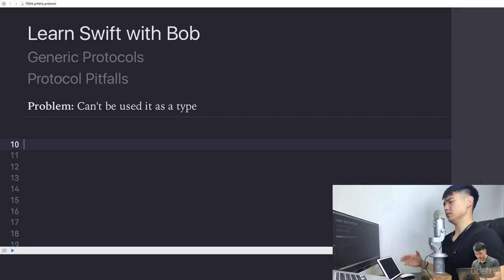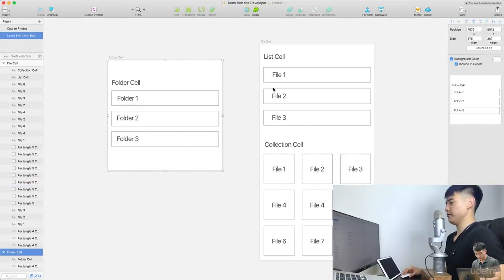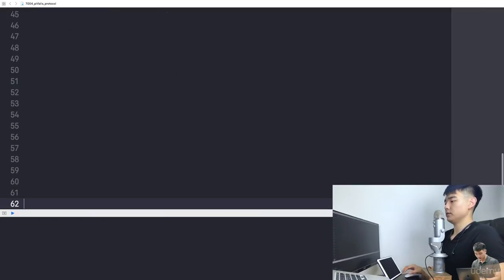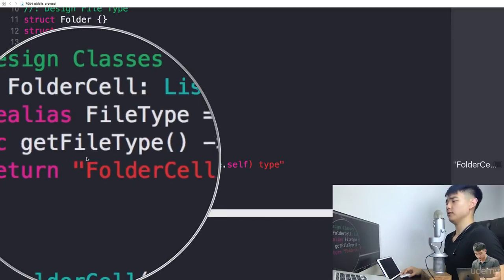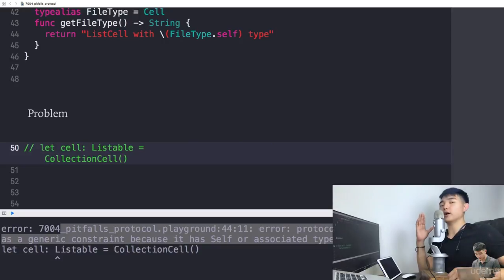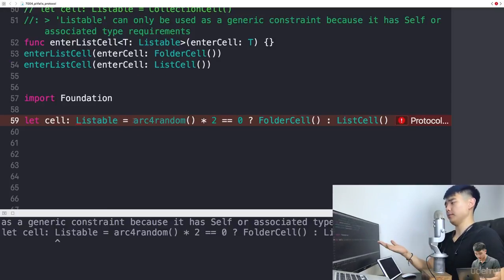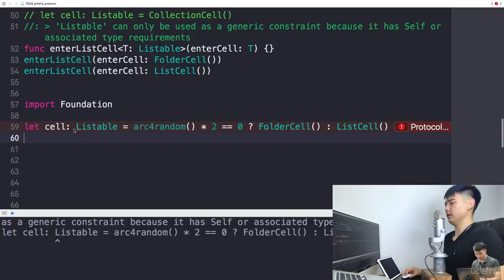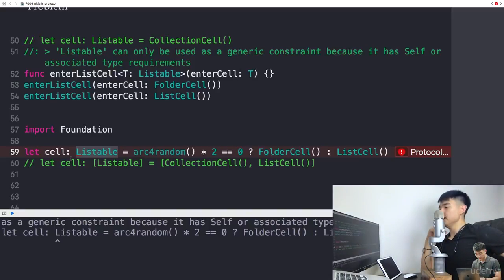057 Lesson 4 Protocol Pitfalls